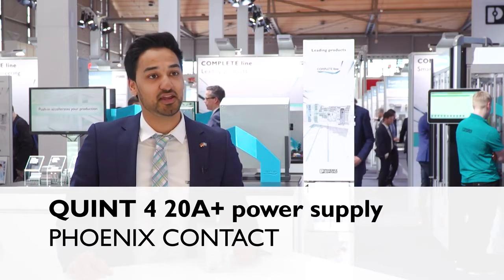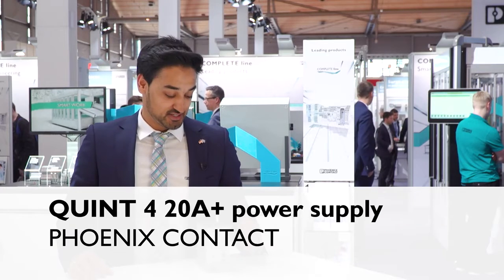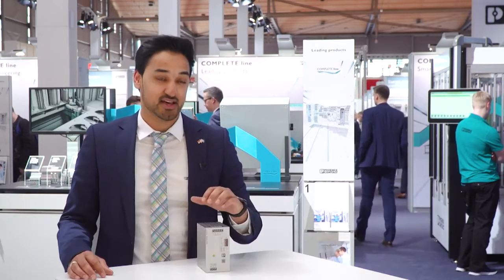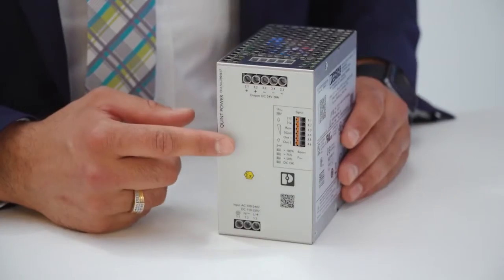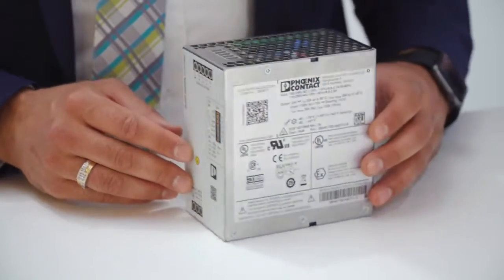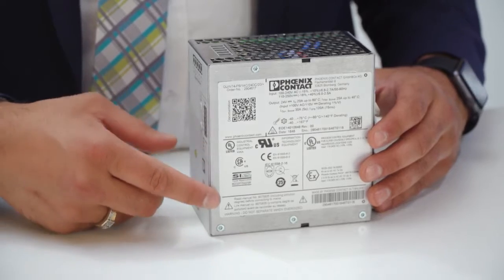QUINT 4 20A+ power supply Phoenix Contact